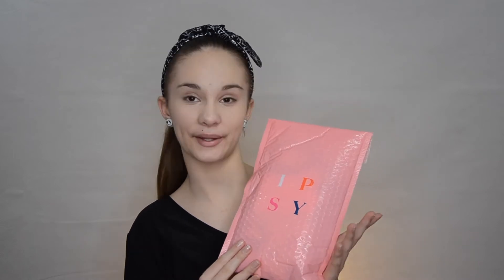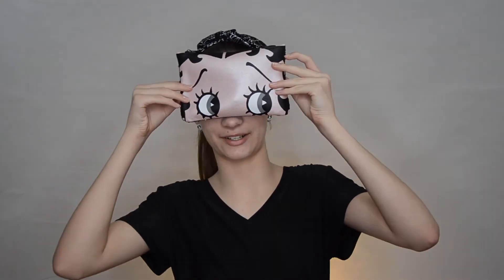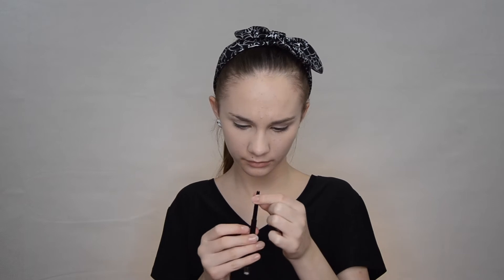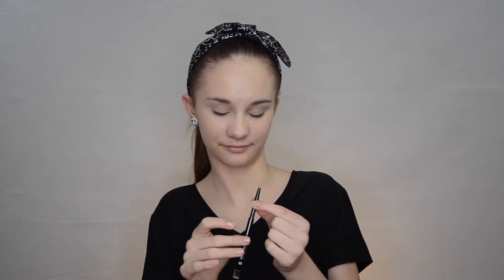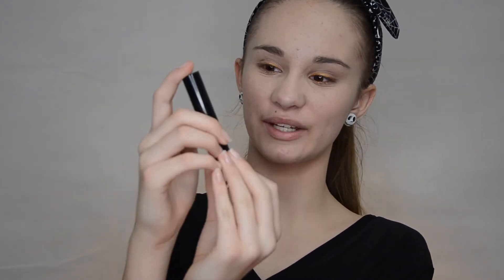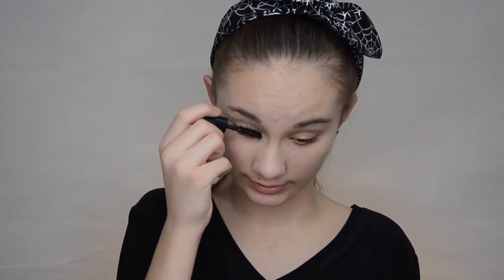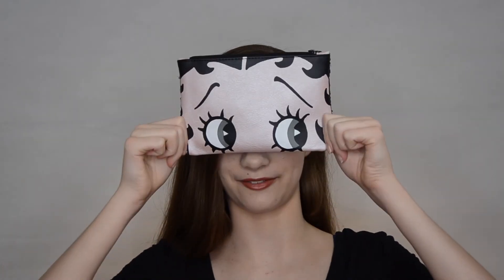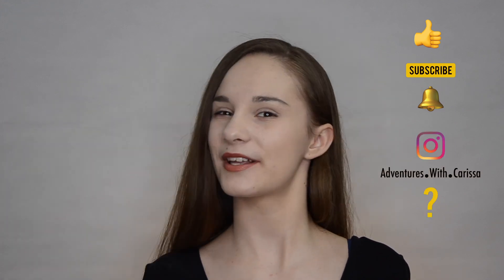IPSY Glam Bag October 2019: Try Ons + First Impressions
Ipsy -- She's so Fantastic on the Outside, but what's she bringing on the inside this month?

Was this month's Ipsy Glam Bag a Super Star or Super Bust?

🌟 Star Rating System.
If my Ipsy Glam Bag arrives on time or early it earns a 🌟
If I like the the design of the Ipsy Glam Bag it earns a 🌟
If I like the new product (performance, packaging, etc) it earns a 🌟
Therefore there is a possibility of 7 Stars.

To get your own Ipsy Glam Bag for only $10 plus tax each month,

 *My Giveaways are not associated in any way with Youtube, Instagram, Facebook, Ipsy, or Disney. It's just my way of saying Thank You to my Adventure Tribe that support me. Love you all.

Which is your Favorite {Gotta watch the video to find out!).

Extra Entries:
📽 Share my Youtube link and invite your family and friends to join our Adventure Tribe.

Thank You all who are helping to support my dreams. Every bit helps me to create fun content for my Adventure Tribe. Love You All. ❤️

Makeup Deetz:
Makeup Brushes by Ducare on Amazon and Luxie Brushes.

Spider Web Headband from @PagingTom on etsy.com
(Please let them know Carissa sent ya)